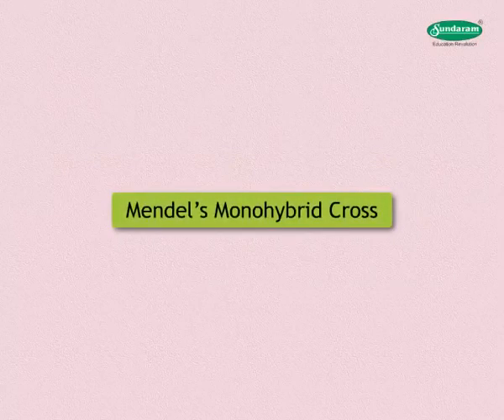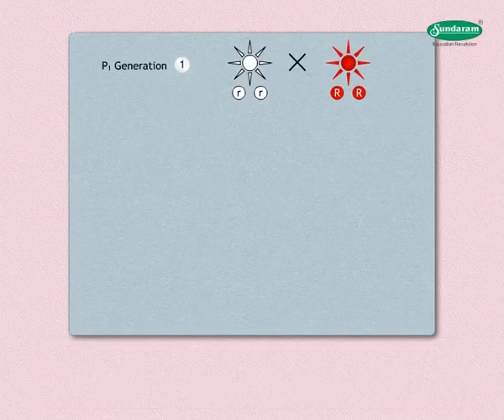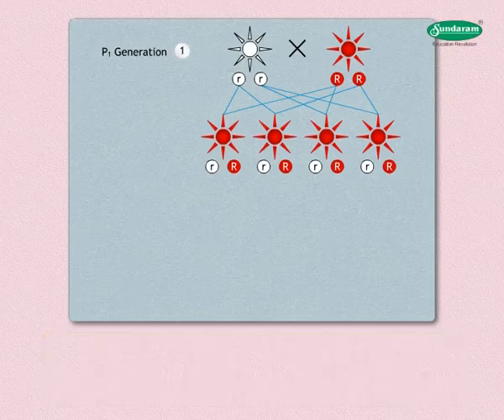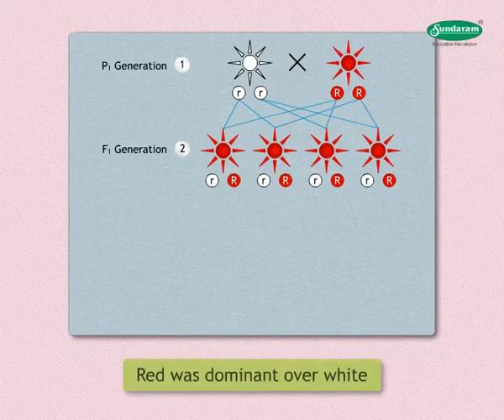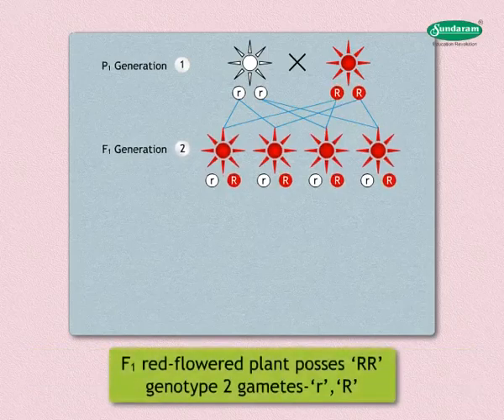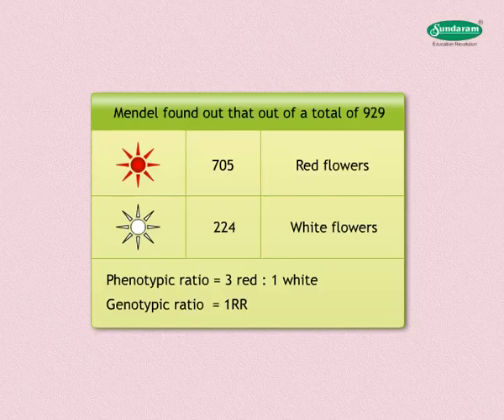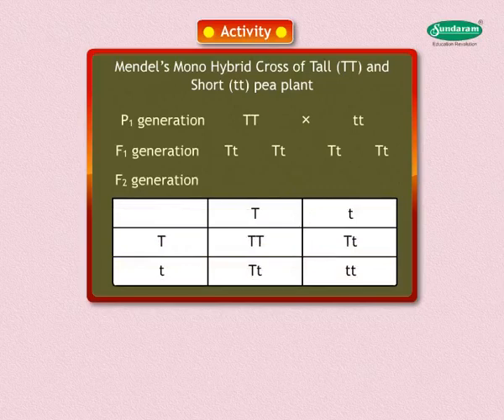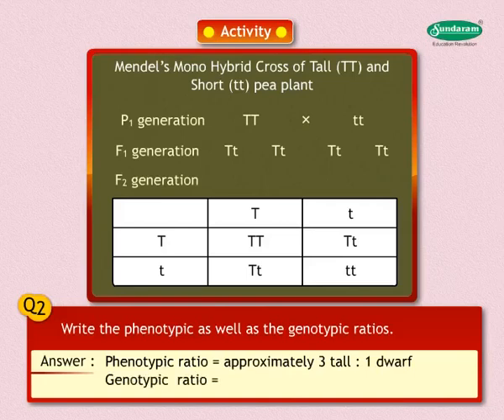Mendel's Mono hybrid Cross (Mapping Our Genes) : Sundaram Eclass Science concepts (9-10 grade)